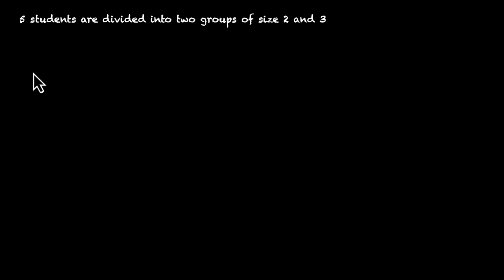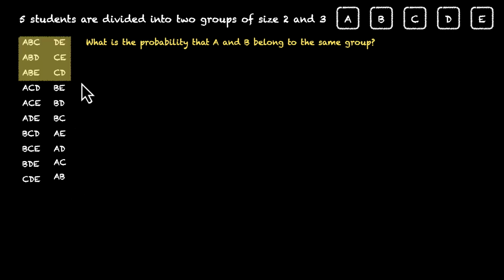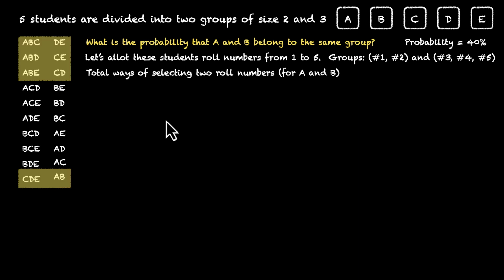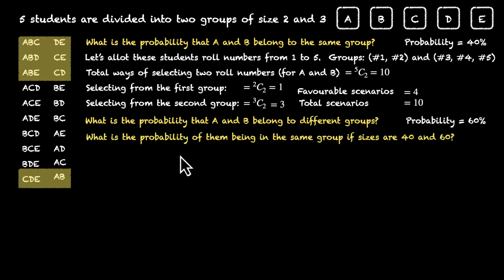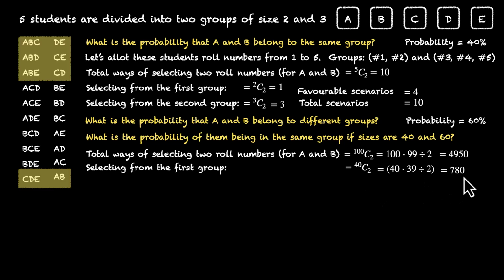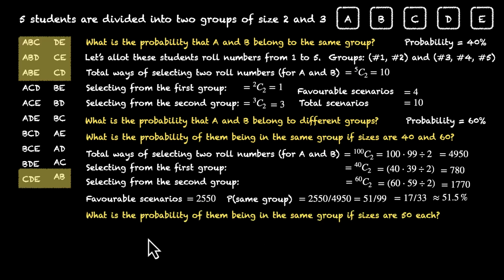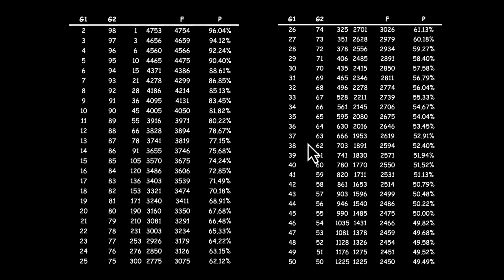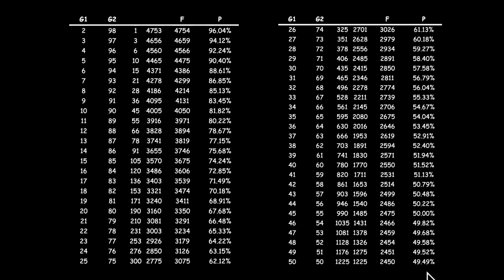Probability of a given grouping | Grade 11 | Math | Khan Academy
In this video, we calculate probabilities related to how individuals are divided into groups. We'll start with a scenario of 5 students being divided into a group of 2 and a group of 3, and find the probability that two specific students (A and B) end up in the same group, and then in different groups. We'll also explore how these probabilities change with larger group sizes, such as groups of 40 and 60, or two groups of 50.

Courses on Khan Academy are always 100% free. Start practicing—and saving your progress—now!

Timestamps:
00:00 Problem 1: 5 students, groups of 2 and 3. P(A and B in same group)?
01:20 Method: Calculating total ways to select 2 students, and favorable ways
02:25 Problem 2: P(A and B in different groups)?
02:45 Extension: Probability with larger group sizes (e.g., 40 and 60, or 50 each)

Created by
Ashish Gupta